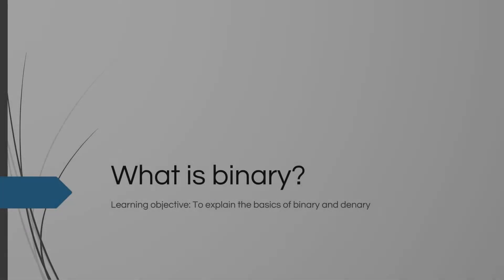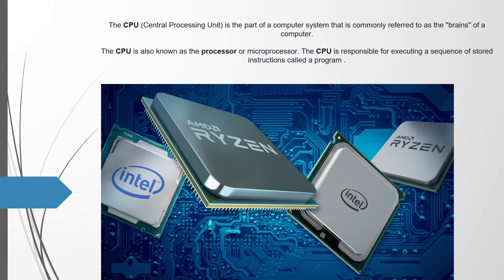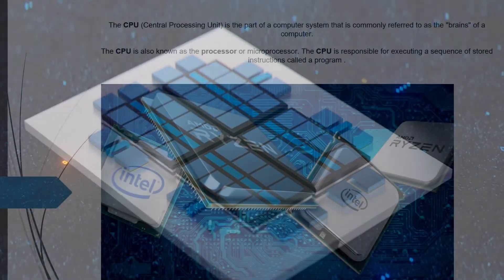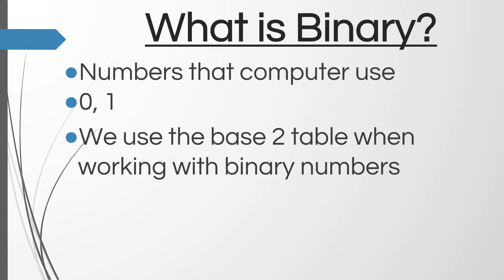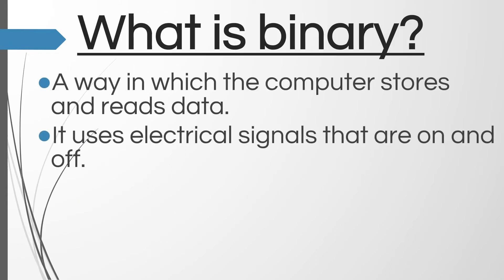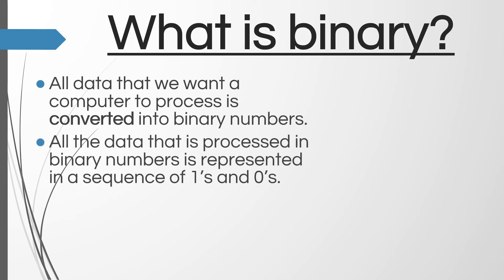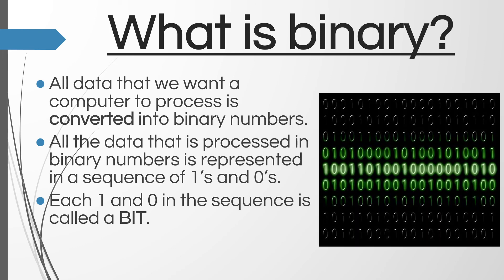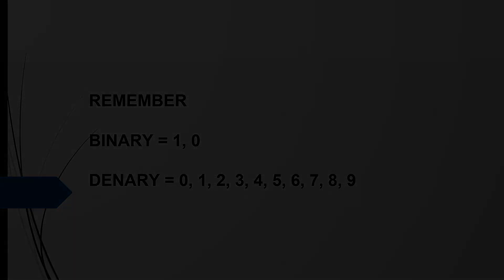CS What is binary Mr Hussain